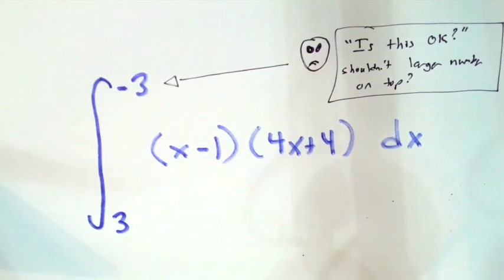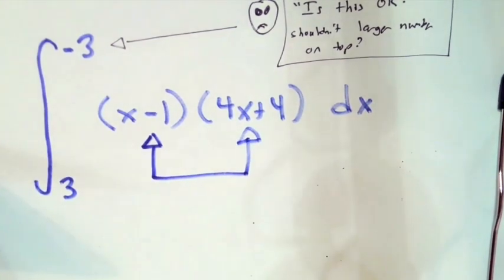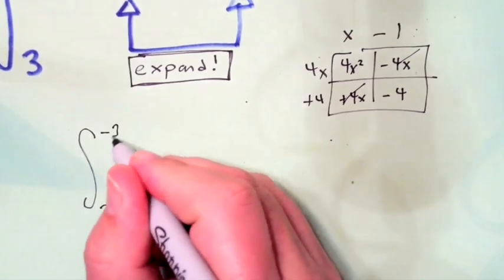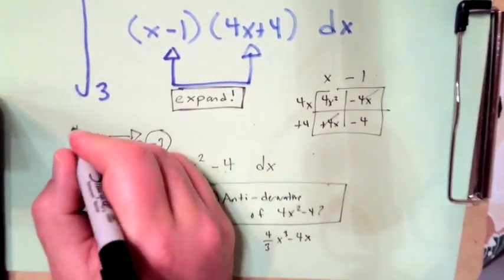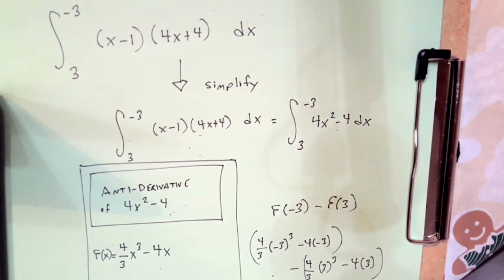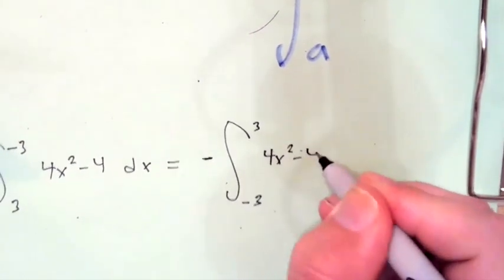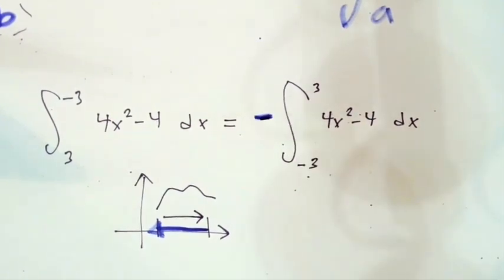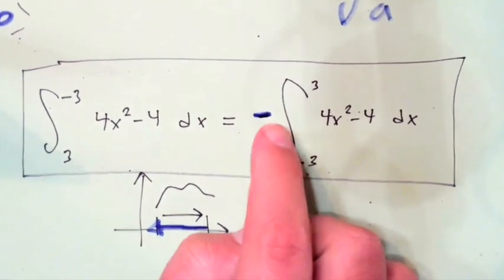Calculus: Definite Integral Where the Bounds are in Opposite Order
We're probably used to definite integrals where the upper bound is larger than the lower bound. However, if they occur in the opposite order, it doesn't cause any difficulties.